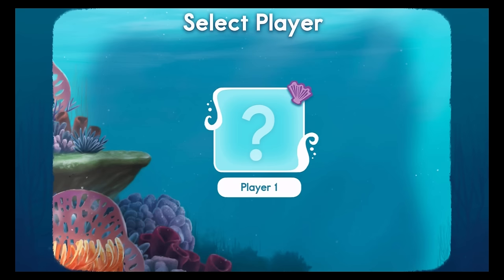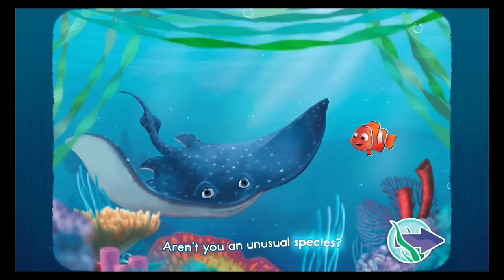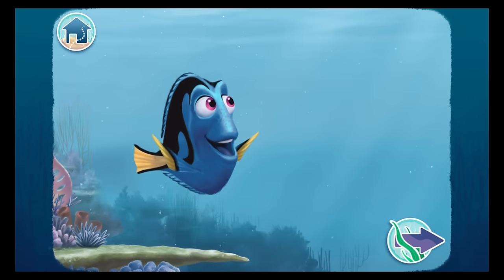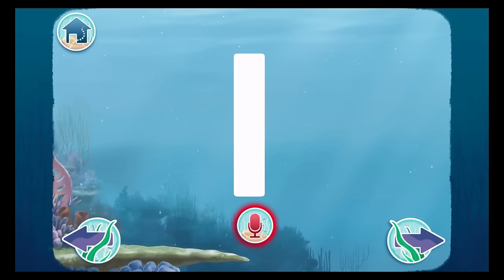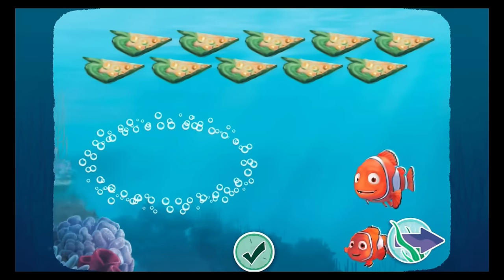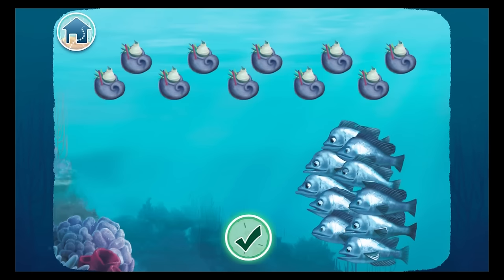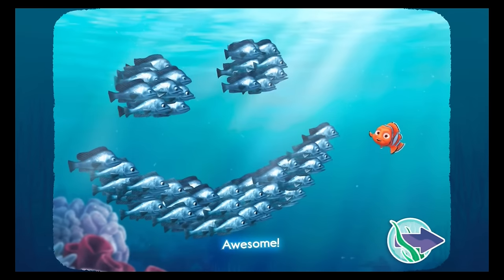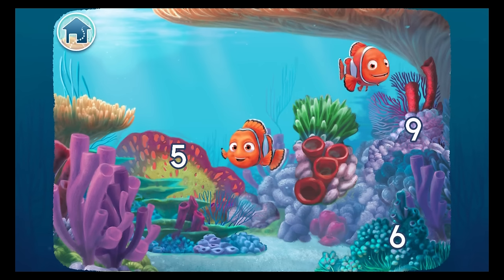Numbers with Nemo (Disney) - Best App For Kids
**Parents' Choice Award Winner!!**
**2014 Teacher's Choice Award Family Winner!!**

• Numbers 1-10 are lots of fun with Nemo and friends in this interactive app!
• Practice counting, tracing numbers, sequencing and more as you join the party with Nemo and his undersea pals!
• Parents and caregivers can track proficiency for up to four children in the comprehensive parents’ section.

Created with the help of educational experts, "Numbers with Nemo" is an interactive app that helps kids practice essential early math skills.

Nemo, Mr. Ray, and their other fish friends are gathering for a neighborhood Gills-and-Thrills party—and they need help! Children are welcomed to join their undersea friends in lots of fun-filled activities that reinforce early math skills, including: counting and tracing numbers, counting and matching the number of objects in different groups, number identification, and sequencing. With "Numbers with Nemo", math has never been this fun!

Features
• Practice tracing and counting numbers 1-10!
• Record all the numbers in your own voice!
• Play fun, character-driven activities that reinforce early math skills, such as counting and matching objects, number identification and sequencing!
• Create your own Nemo scenes with interactive stickers!
• Guided skill instruction for up to four players!
• Comprehensive parents' section with content leveling and progress monitoring!
• Professional narration, music and animations!
• Offline activities for parents and caregivers!

Before you download this experience, please consider that this app contains advertising for The Walt Disney Family of Companies.